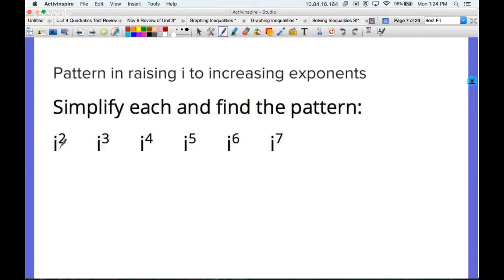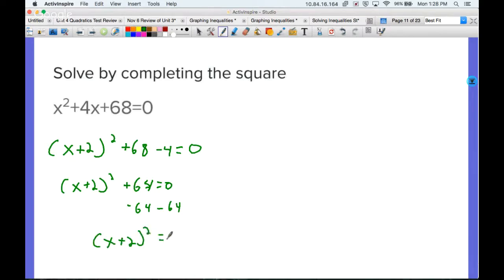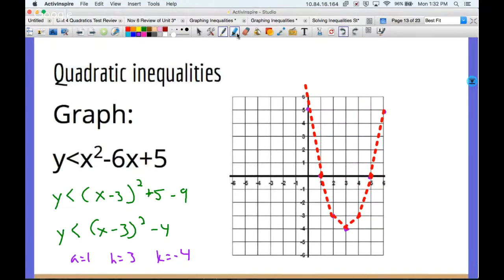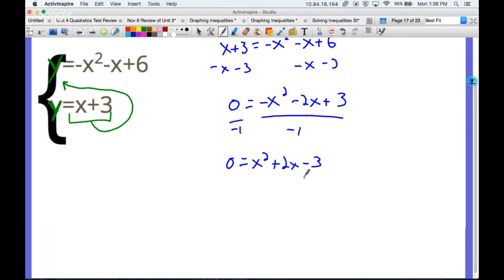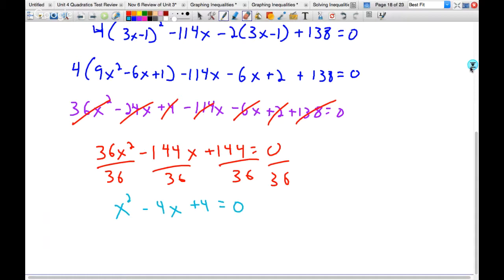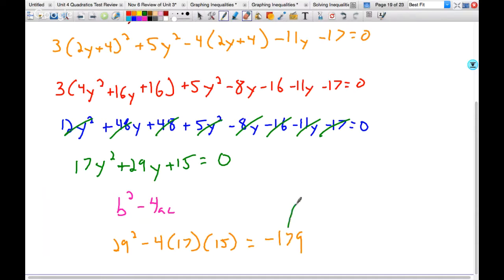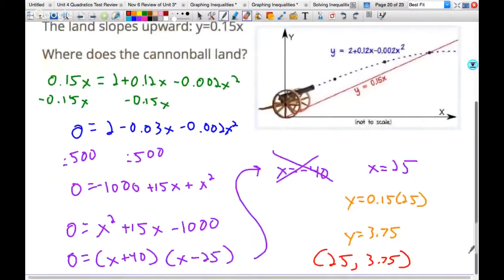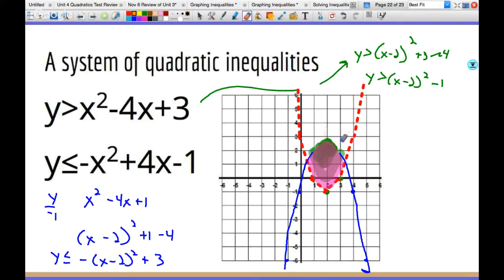Recitation of Quadratic Systems and Inequalities Lecture